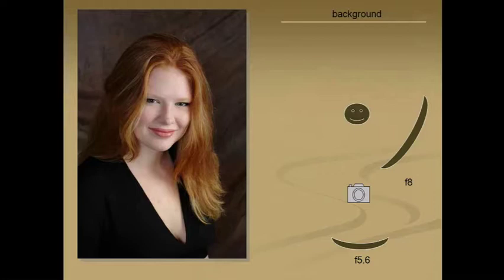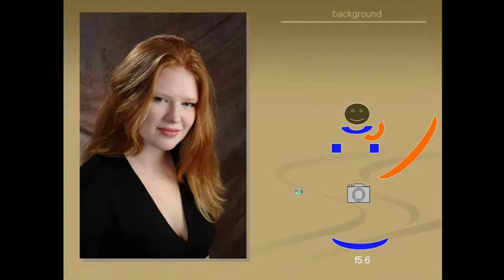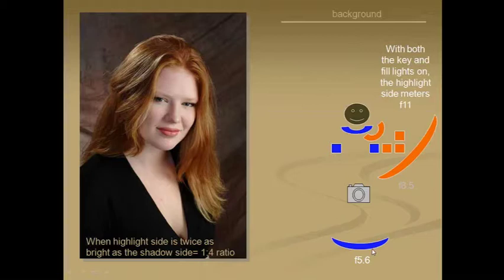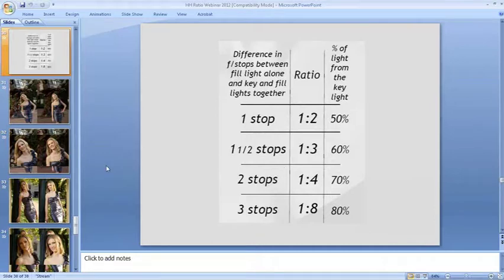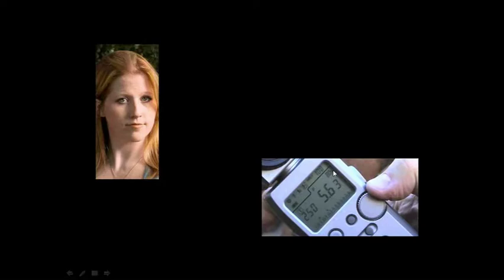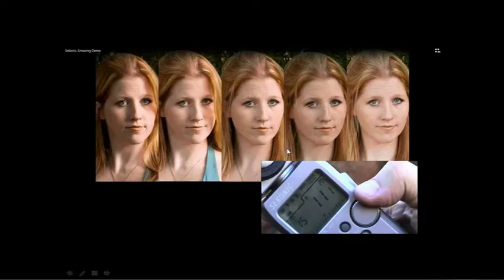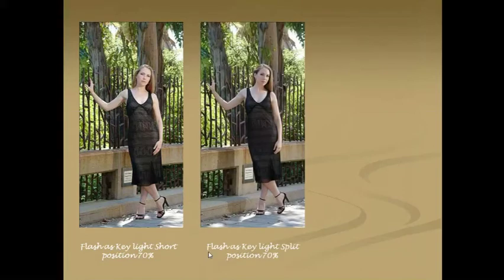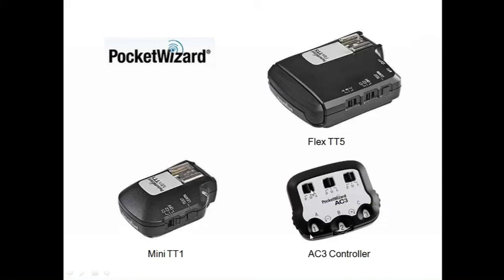Lighting Ratios - Tim Meyer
Learn lighting ratios and how to light portraits with Tim Meyer, international photographic educator and craftsman.